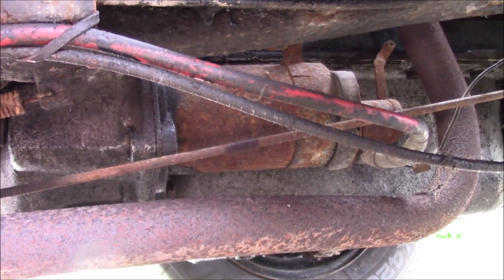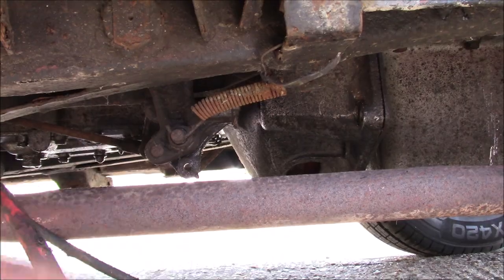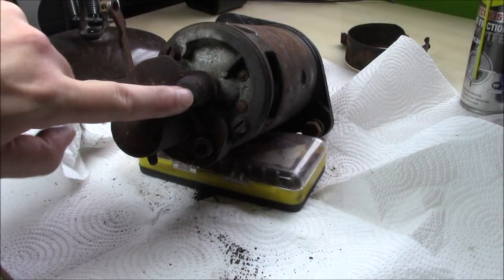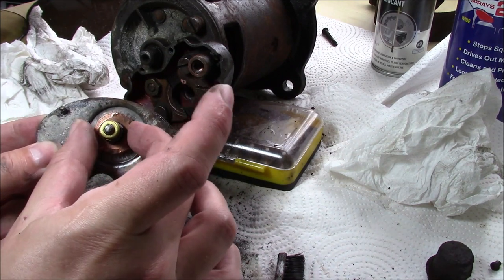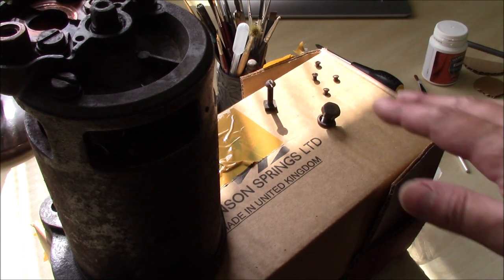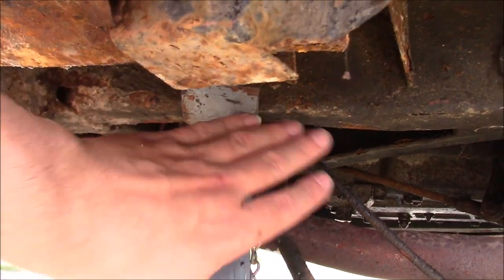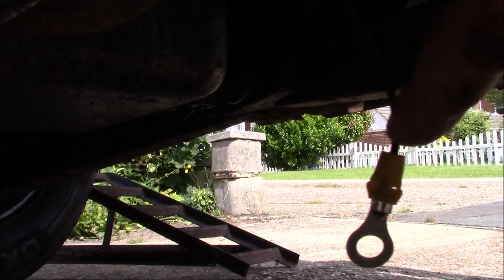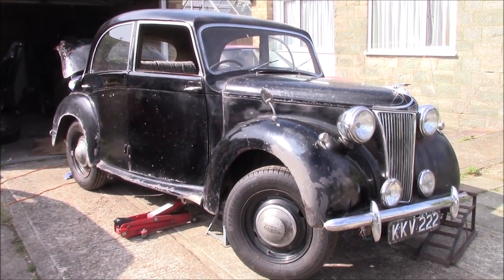1951 Lanchester LD10 - Starter Motor Removal, Refresh, and Refitting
It's finally time to address the starter motor and find out what's wrong with it. We also find out if you really do have to remove the exhaust to get the starter motor out,  or if there's another way.  It all gets us one step closer to getting this old machine back on the road.